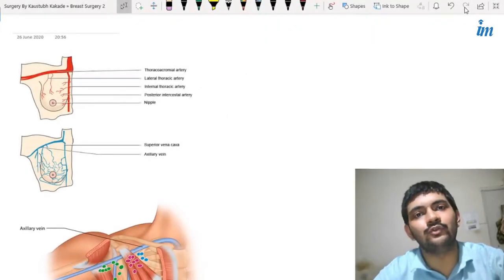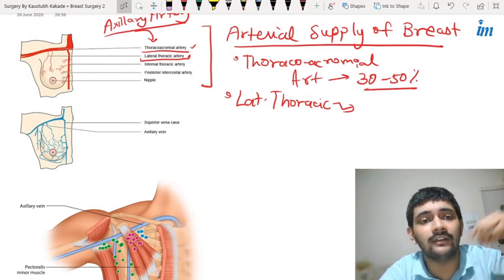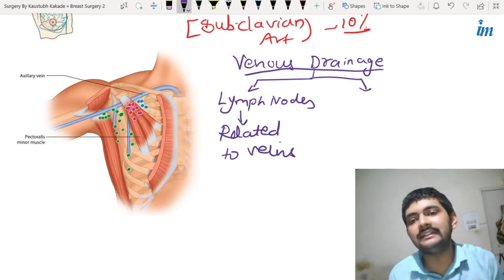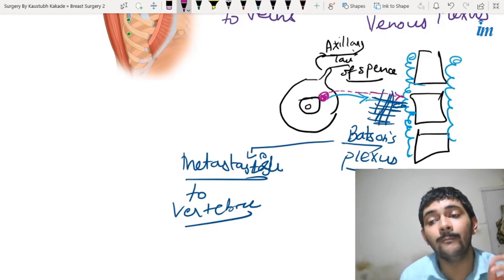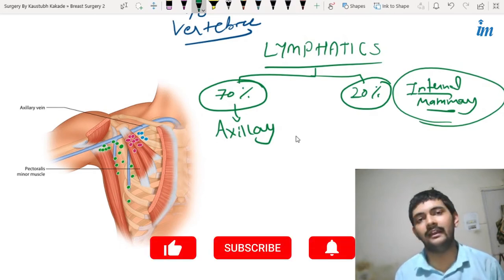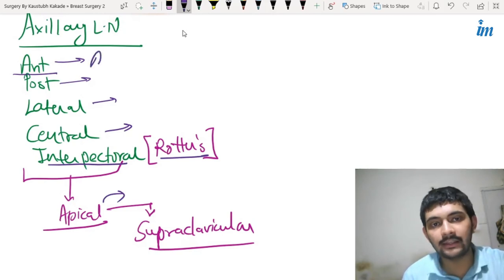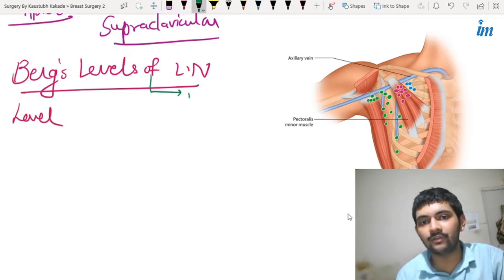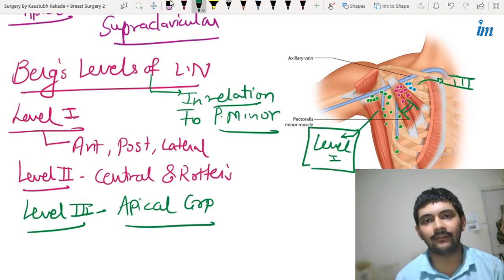Surgical Anatomy Of Breast | Part 2 | Surgery | Inspiring Mindz Coaching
The human breast anatomy - The female mature breasts are rounded protuberances on either side of the anterior chest wall. The mammary glands are present in rudimentary form in prepubertal girls, boys, and adult males. The shape and size of the breast depend on genetic factors, age, diet, parity, and menopausal of the woman. The typical shape of the breast is oval and hemispherical, with the long axis diagonally placed over the chest. However in some women, the breast may be described conical, pendulous, piriform, thinned, or flattened. The mature adult breast is composed of between 15 and 25 grossly defined lobes, each emptying into a separate major duct, terminating in the nipple. These anatomic subdivisions may be appreciated after injection of the duct system with visible or radiopaque dye. The internal mammary artery is the principal arterial supply to the breast, catering its central and medial portion. The lateral thoracic artery supplies the upper and outer portions of the breast.

Follow Dr. Ayush Singh

Follow Dr. Jashanpreet Singh